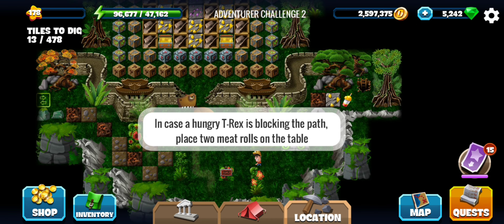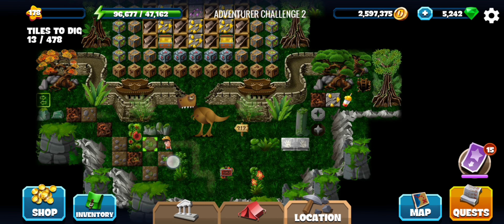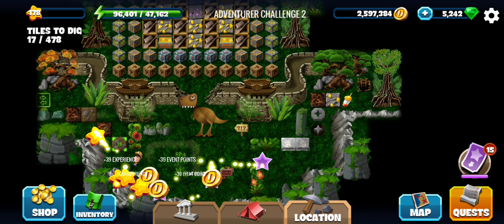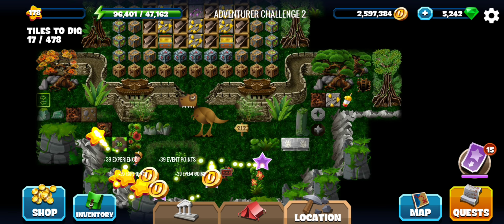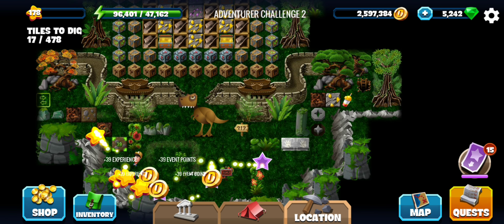Adventurer Challenge 2 - Clash of the Adventurers - Diggy's Adventure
Video of Adventurer Challenge 2 Diggy's Adventure, 2nd challenge location of the Clash of the Adventurers event.
Complete walkthrough of adventurer challenge 2 diggy showing all puzzle solutions, treasure parts and hidden bonuses.
In Adventurer Challenge 2, diggy must find 2 meat rolls for a hungry T-Rex so he moves aside and lets diggy take the rewards.

Timestamps:
0:00 - Find the objective.
0:21 - Search for the meat rolls.
1:03 - Found one, search for another one.
4:01 - Place the meat rolls and collect rewards.

Energy needed for completely clearing adventurer challenge 2:
Egypt: 30,456
Scandinavia: 183,332
China: 513,510
Atlantis: 1,050,040
Greece: 1,808,130
New World: 2,545,720
Terra: 3,172,905
Mars: 3,903,090

Mine contains 478 tiles and 25 adventurer hats.

Thank you Kris H, 12369ja and others for being a member of Abhi Gaming.